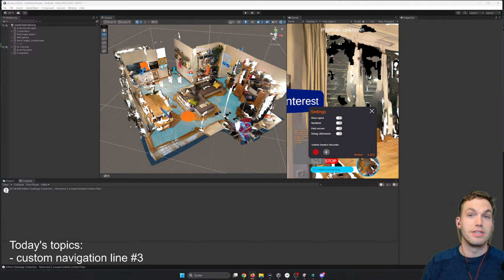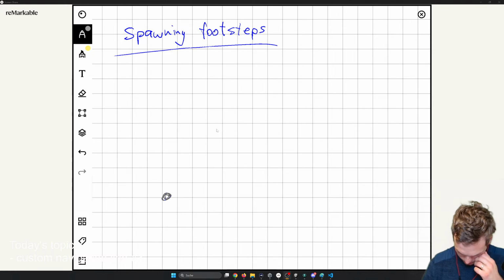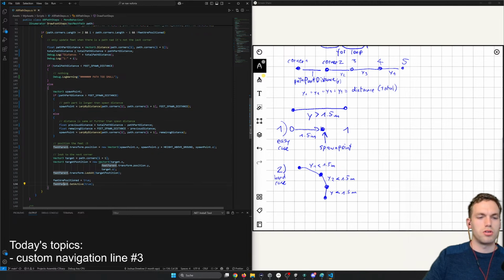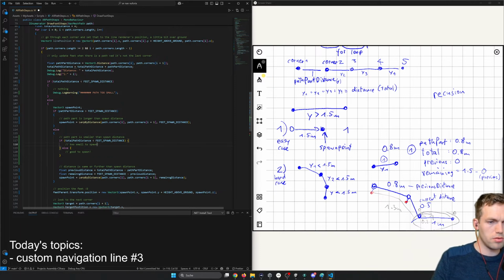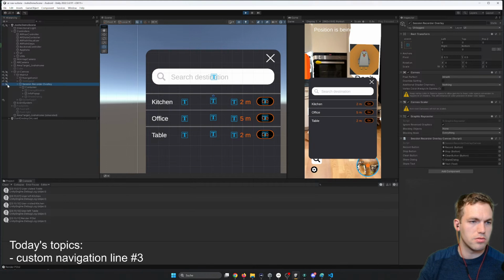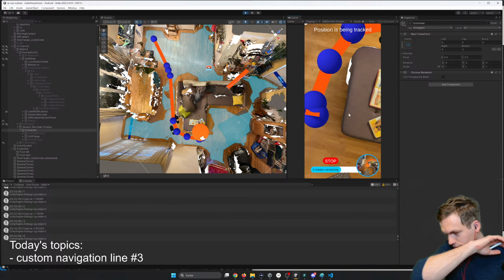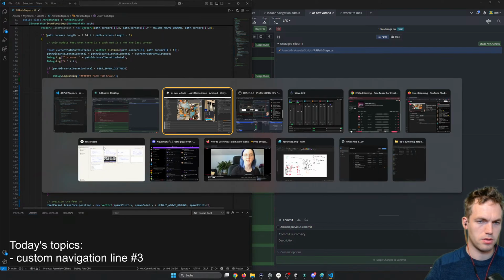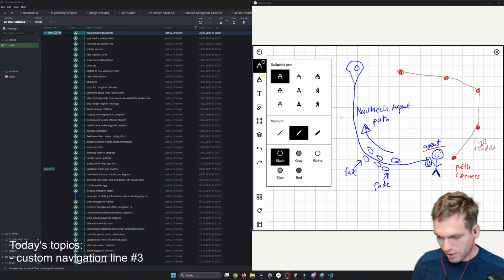DevStream #20 - AR Indoor Navigation - custom navigation path #3